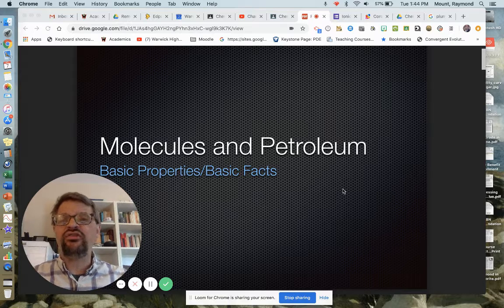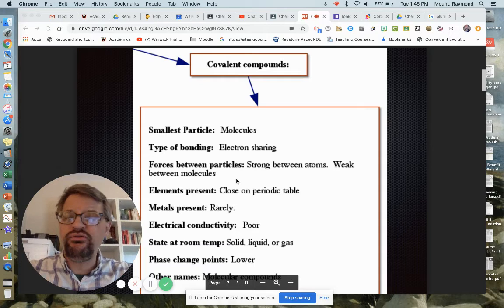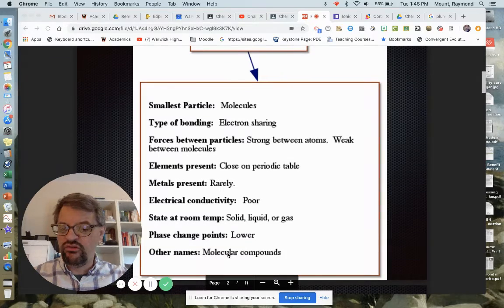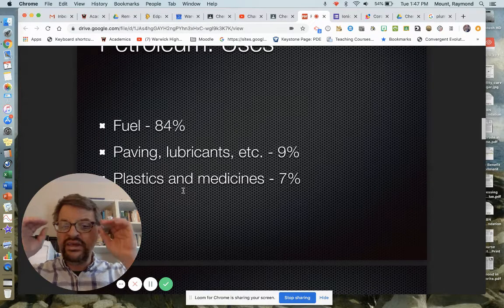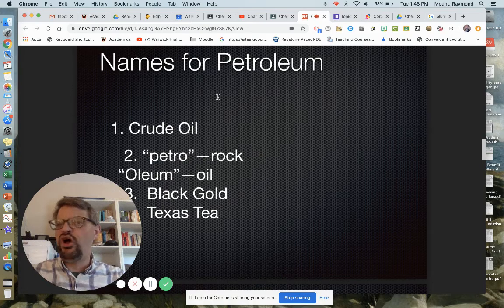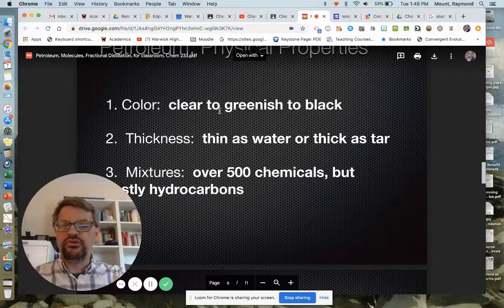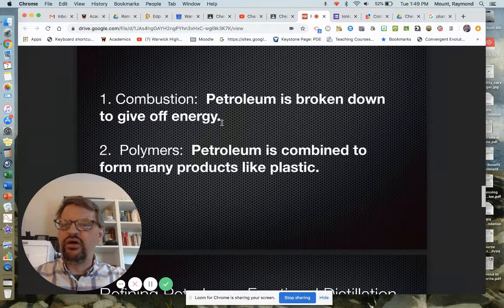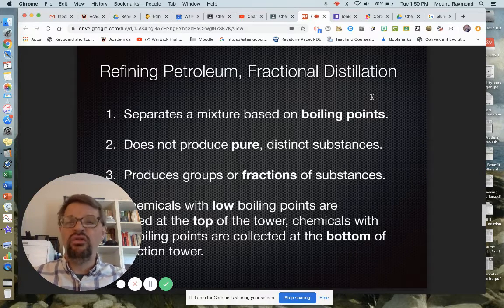Petroleum, Basic Intro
A very basic overview of petroleum.